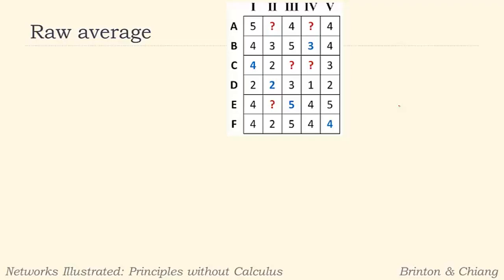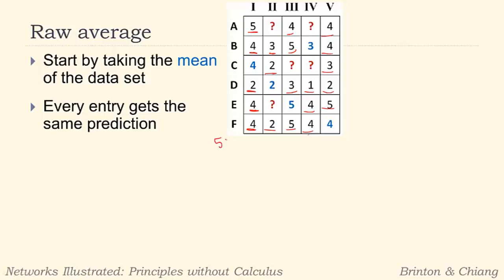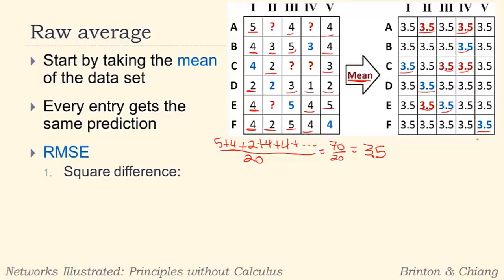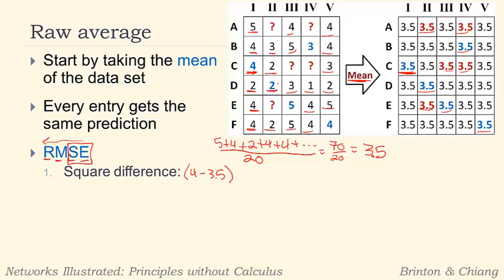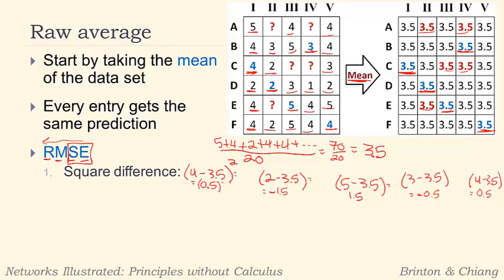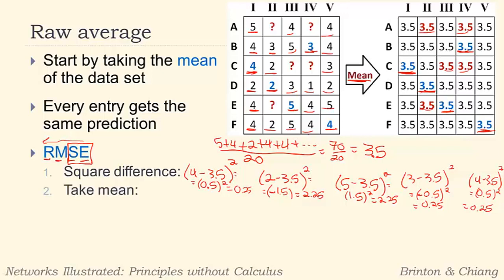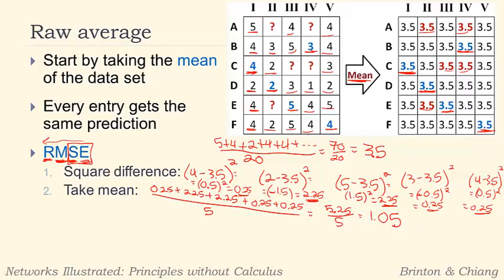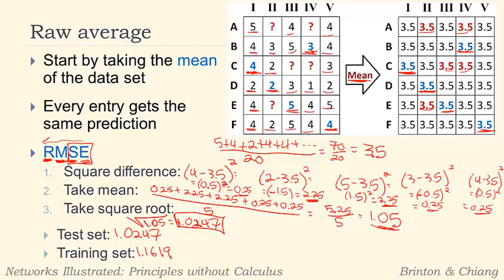Raw Average - Networks Illustrated: Principles without Calculus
What makes WiFi faster at home than at a coffee shop? How does Google order its search results from the trillions of webpages on the Internet? Why does Verizon charge $15 for every GB of data we use? Is it really true that we are connected in six social steps or less?

These are just a few of the many intriguing questions we can ask about the social and technical networks that form integral parts of our daily lives. This course is about exploring the answers, using a language that anyone can understand. We will focus on fundamental principles like “sharing is hard”, “crowds are wise”, and “network of networks” that have guided the design and sustainability of today’s networks, and summarize the theories behind everything from the social connections we make on platforms like Facebook to the technology upon which these websites run.

Unlike other networking courses, the mathematics included here are no more complicated than adding and multiplying numbers. While mathematical details are necessary to fully specify the algorithms and systems we investigate, they are not required to understand the main ideas. We use illustrations, analogies, and anecdotes about networks as pedagogical tools in lieu of detailed equations.

Using themes and analogies, this course successfully give a holistic view. You lose a bit on mathematical precision, but gain on a firmer understanding of the phenomena.,I was really good experience learning.Got to know about new networking knowlegde
One of the perks of having a Netflix subscription is getting recommendations of movies to watch. Behind the scenes, Netflix uses powerful algorithms to determine which will be suggested to each person specifically. In this lesson, we will take a look at the main ideas behind these algorithms.